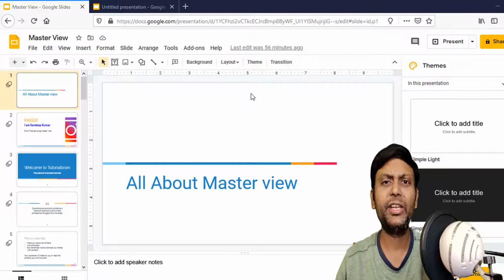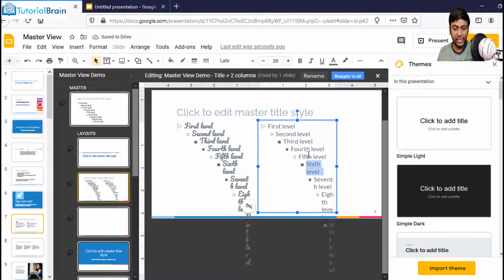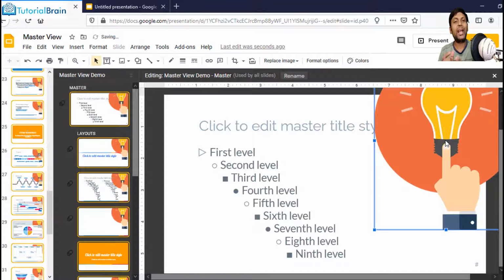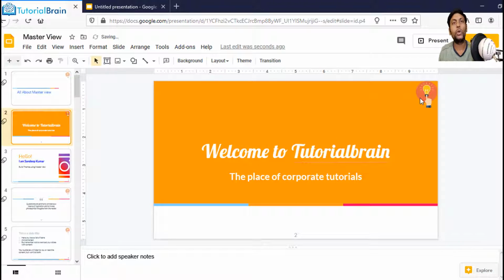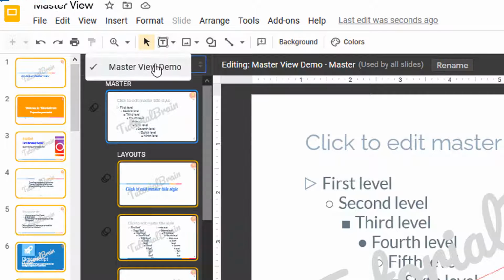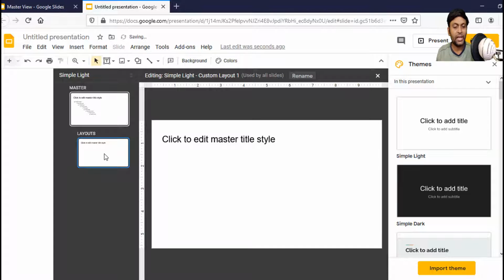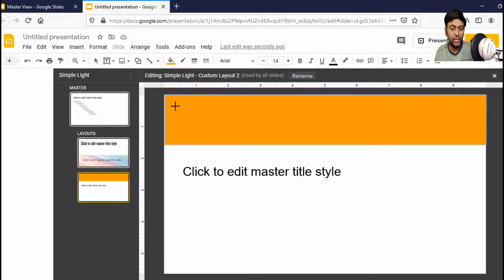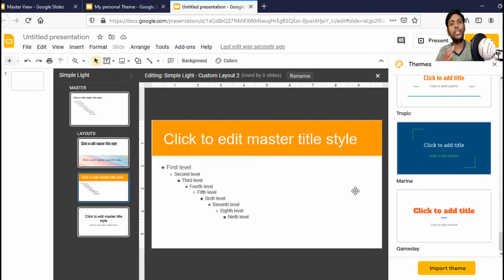How to use Master Slides in Google Slides | Create Themes in Google Slides - Tutorial 2024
In this Google Slides tutorial, you will learn step-by-step how to use master slides in Google Slides and you will master to access and edit the Master Slides and create themes. This Google Slides tutorial is very important for the teachers as it is very time-consuming to edit each slide in your presentation individually. Rather, they will learn how to edit all the slides at once in the Google Slides and save a lot of time. Teachers can also place objects in the background i.e. in Master View of the Slides, so students are unable to delete them unknowingly.

Editing the Master Slides empowers you to choose the default font style, size, and color. This video will also help you to customize the existing layouts and create your own custom layout. It will guide you to design your own Google Slides Design Template and Layout, which can be imported into another presentation as a theme. It will prove a great way to save a lot of time in preparing your presentations. Hope you enjoy it!

⌚TimeStamp:
0:00 - Getting Started
0:41 - Why use Master Slides or Master View?
1:09 - Navigate to Master view or Master Slides
2:05 - Changing the layout
3:30 - Editing Master Slides
4:46 - How to add Logo to all slides in Google Slides?
5:56 - How to make the logo transparent in Google Slides?
6:50 - Google Slides interpretation of objects
8:05 -  Add logo to one of the layouts
9:16 - How to add watermark
10:40 - Rename the layouts
11:22 - Rename Master
11:50 - Changing the layout of a slide
12:23 - Create a new theme
12:53 - Delete existing Layouts
13:50 - Create a new layout
14:47 - Edit a new layout in Master View: Add background, add text, add shape, add body text
17:50 - Choose one out of multiple layouts of Master Slides for new Slide
18:41 - Import the theme or layouts
20:04 - Summary